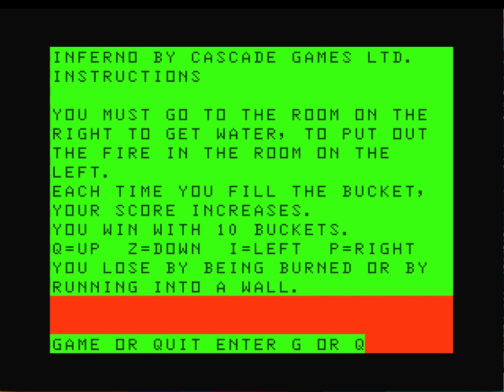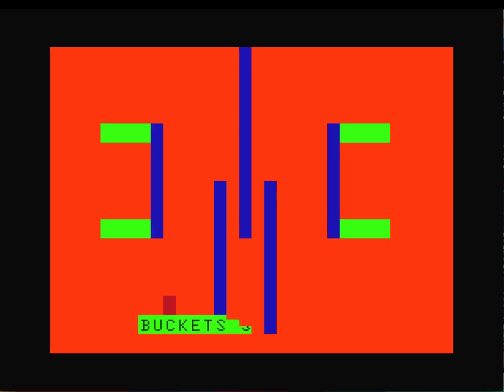Inferno (Dragon 32 Cassette 50 Game 33)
You know the score with Inferno by now - try and put out a MASSIVE FIRE with a TINY CUP OF WATER and you will DEFINITELY DIE TRYING.